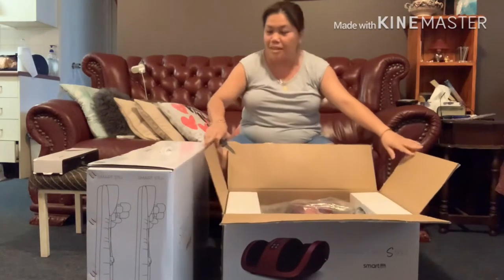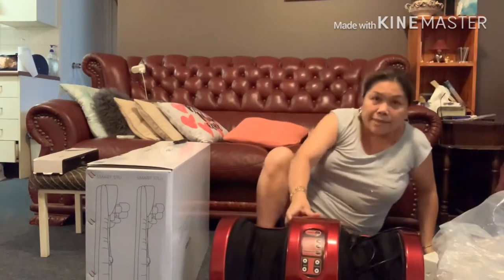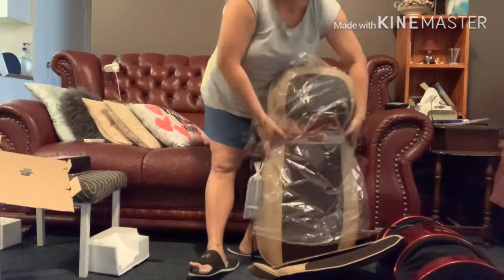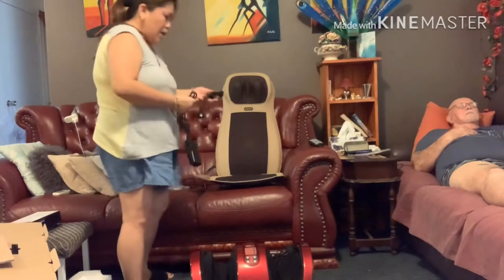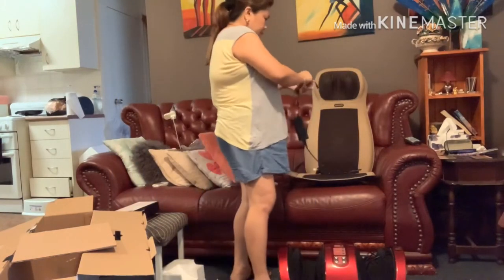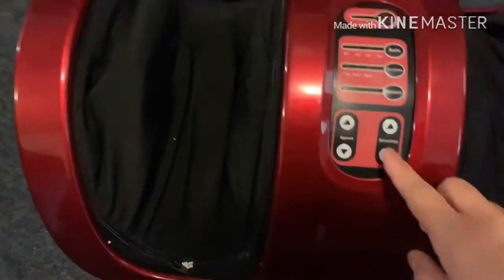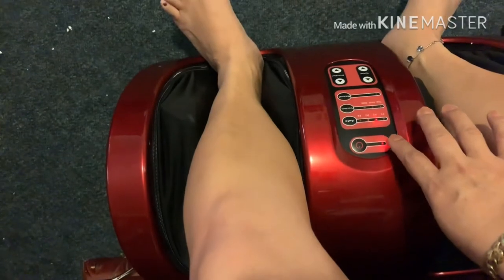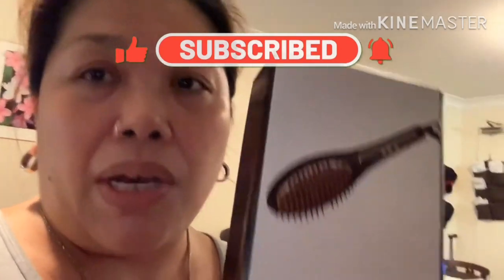UNBOXING OUR FOOT AND BACK MASSAGER..SYDNEY AUSTRALIA